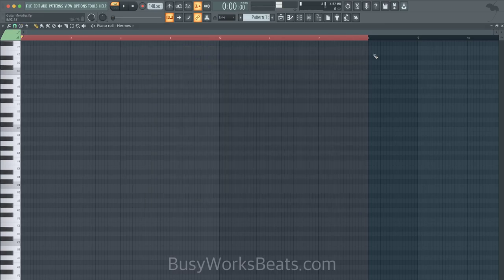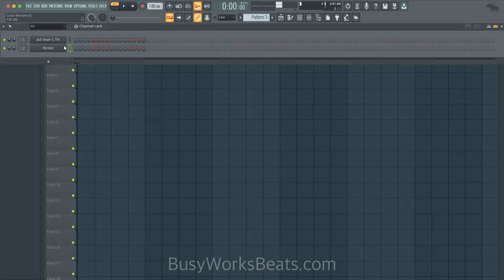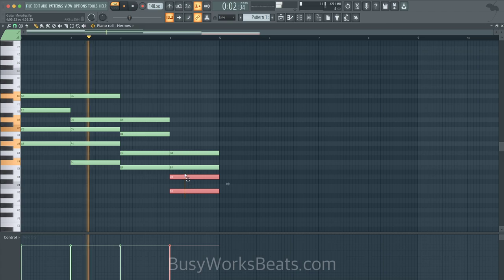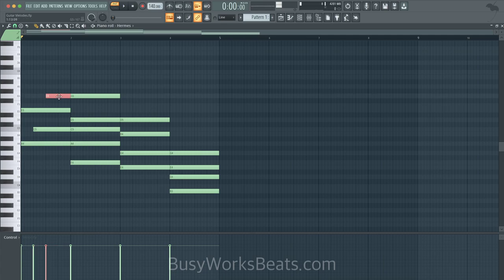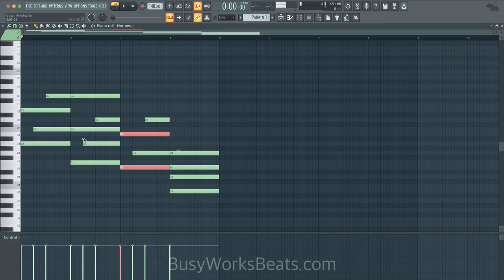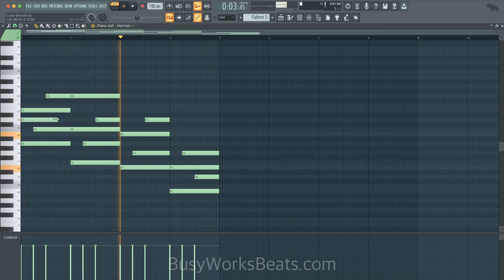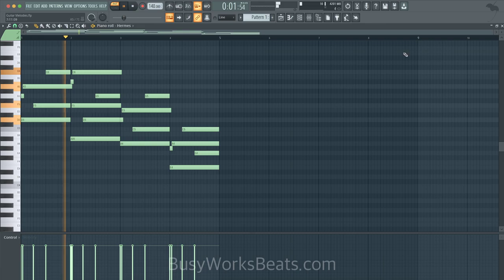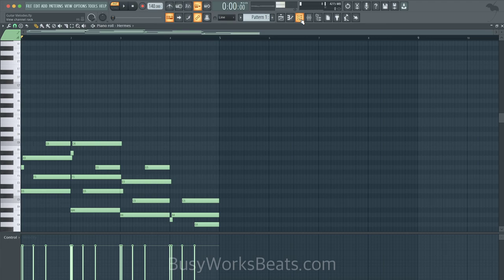How to Make MELODIES • Stealing from Chords